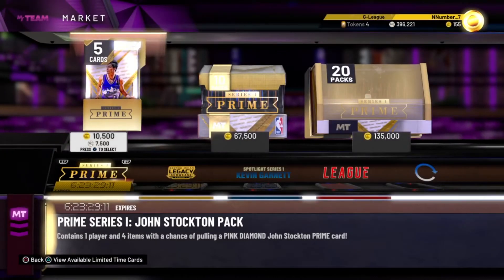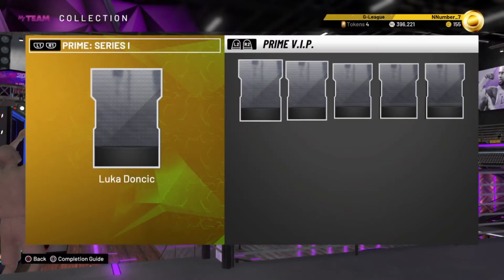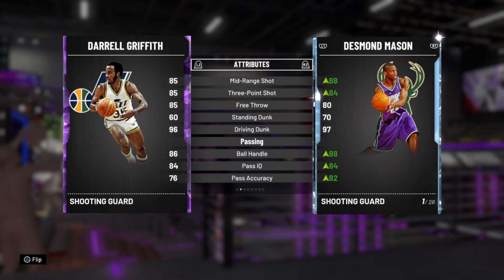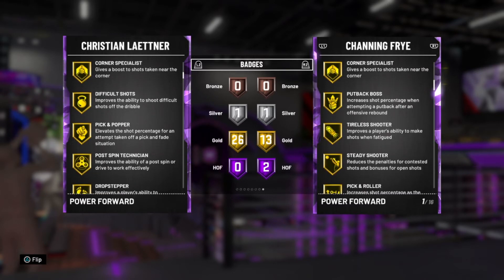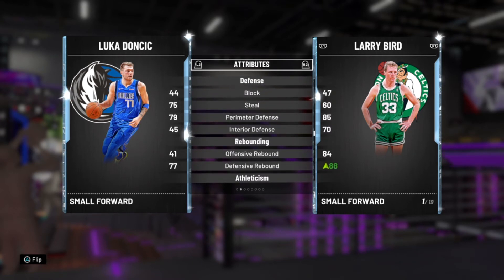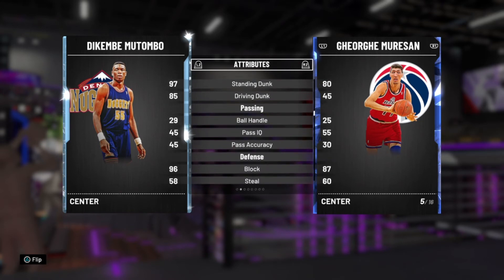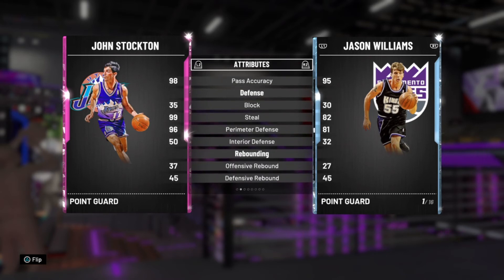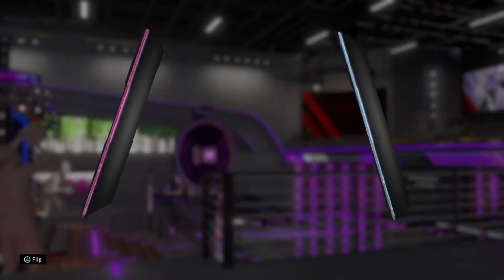PRIME PACK SERIES ONE PINK DIAMOND JOHN STOCKTON OVERVIEW NBA2K20 MYTEAM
Amazing NEW PACKS have arrived with pink diamond John Stockton, diamond Mutumbo, diamond Luka Doncic, amethyst Darrell Griffith, and ruby Jeff Hornececk